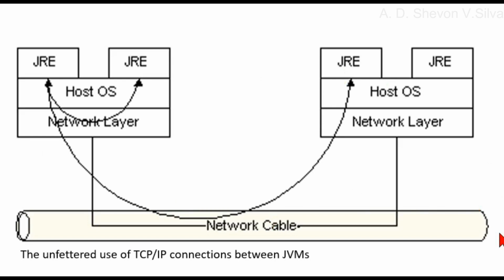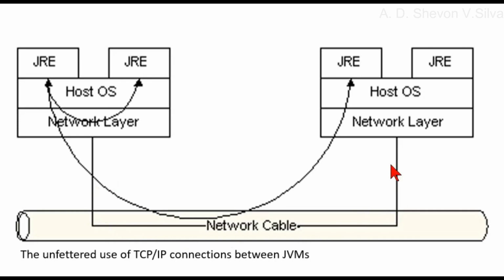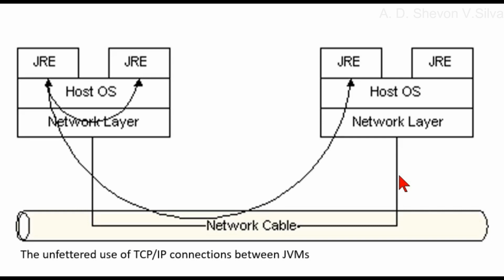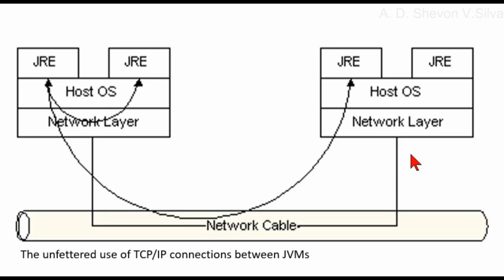The Unfettered use of TCP/IP Connections Between JVMs (in Java Remote Method Invocation)